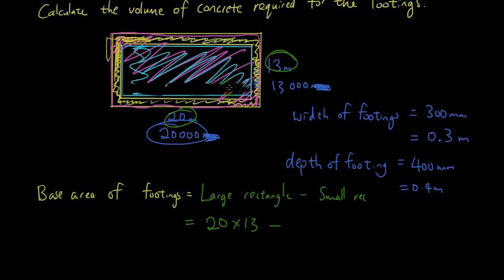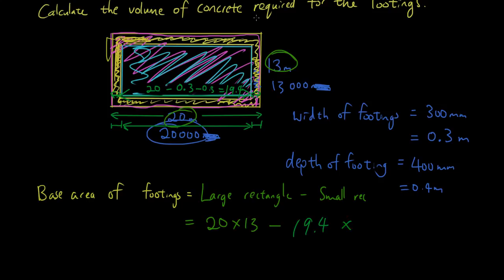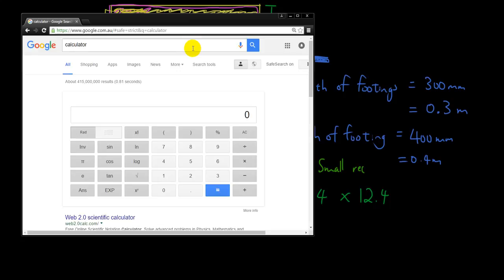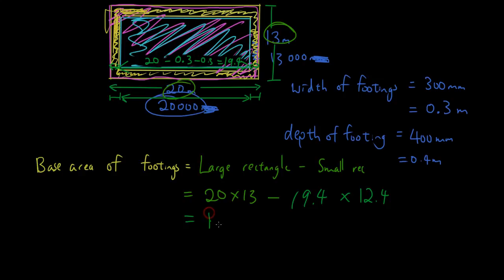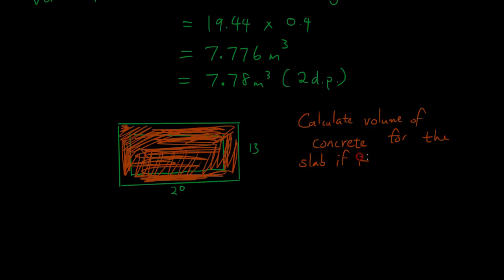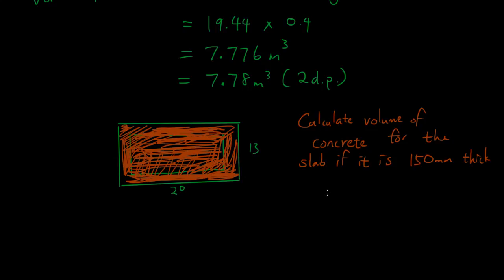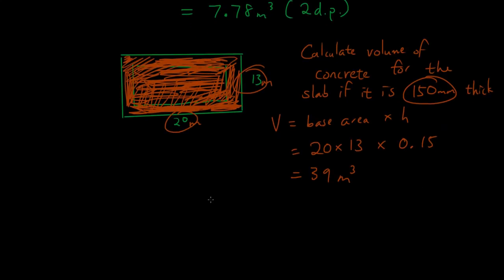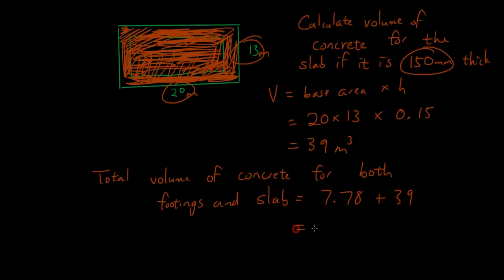Maths A: House Construction lesson 2a: Footings and Slab part 1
In this lesson we talk about how to find the volume of concrete required for the footings and the slab of a simple rectangular house.